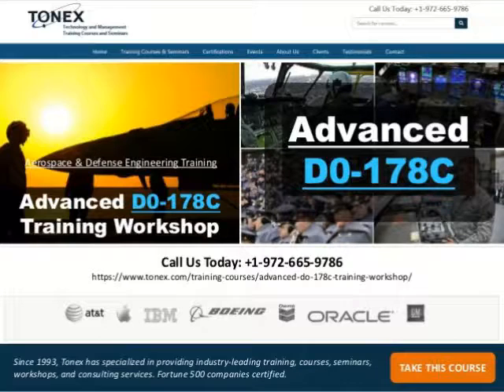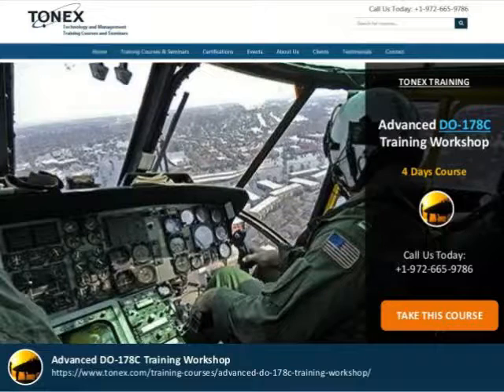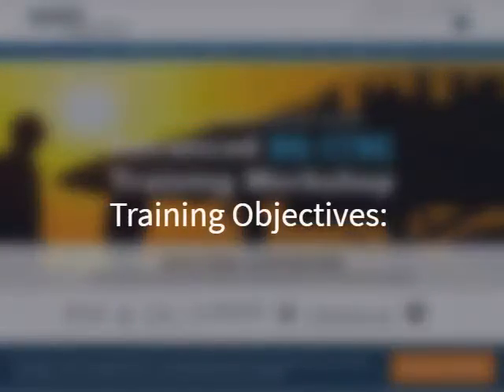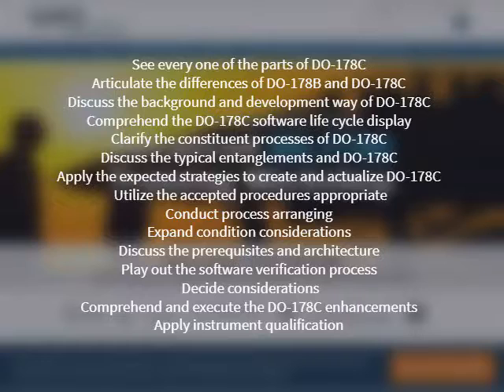Advanced DO-178C Training Workshop | Tonex. Com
Advanced DO-178C is one of the popular course in aerospace and defense engineering technology. Advanced DO-178 training workshop plans to cover every one of the aspects of DO-178C rule, and also its beneficial gauges. You will be introduced to the theory, basis, and history behind DO-178C and will find out about the strategies and techniques required to create and execute it in your association.

Advanced DO-178C training workshop covers the fundamental thoughts behind DO-178B/C avionics certification. It additionally audits the differences between DO-178B and DO-178C.

Training Objectives:

See every one of the parts of DO-178C
Articulate the differences of DO-178B and DO-178C
Discuss the background and development way of DO-178C
Comprehend the DO-178C software life cycle display
Clarify the constituent processes of DO-178C
Discuss the typical entanglements and issues associated with DO-178C
Apply the expected strategies to create and actualize DO-178C
Utilize the accepted procedures appropriate for their association
Conduct process arranging
Expand condition considerations
Discuss the prerequisites and architecture
Play out the software verification process
Decide considerations (memory utilization, Worst Case Execution Time, language semantics, etc.)
Comprehend and execute the DO-178C enhancements
Apply instrument qualification

Course Outline:

Overview of DO-178C
Overview of Aviation Systems
Overview of DO-178C Software
DO-178C Certification Concerns
DO-178C Software Lifecycle Process
DO-178C Data Lifecycle
Additional Deliberations
DO-178C Software Levels
Software Planning Process
Verification Process Development
Configuration Management Process (CMP)
DO-178C Supplements Standards
DO-330 Software Tool Qualification Considerations
DO-331 Model-Based Development & Verification Supplement
DO-332 Object-Oriented Technology (OOT)
DO-333 Formal Methods Supplement